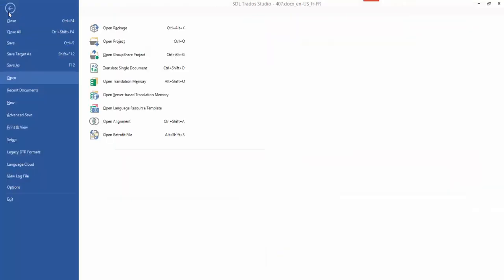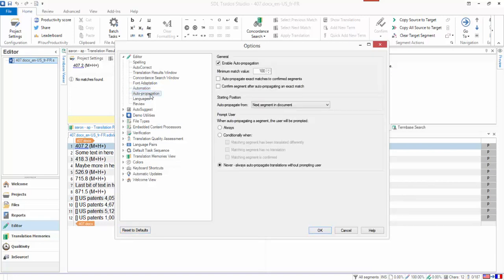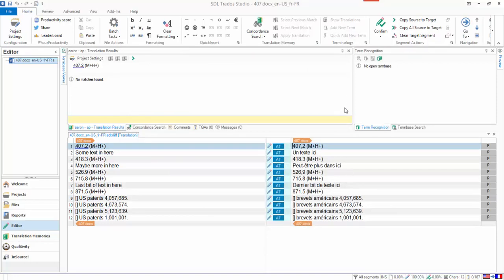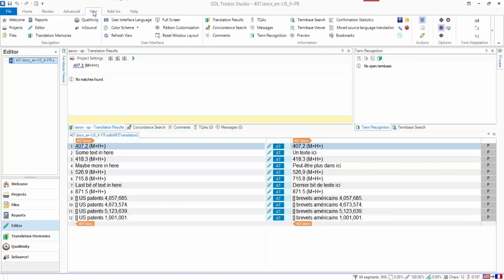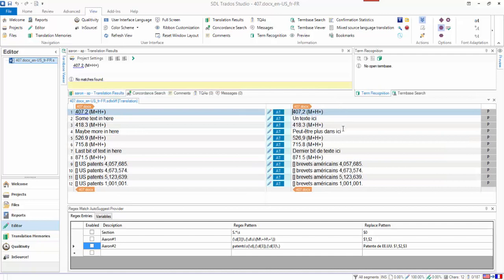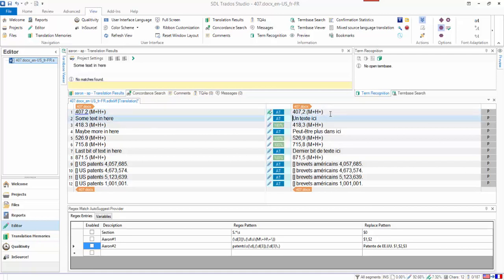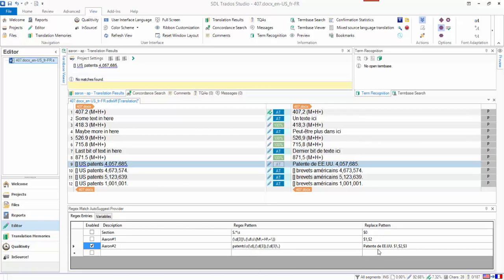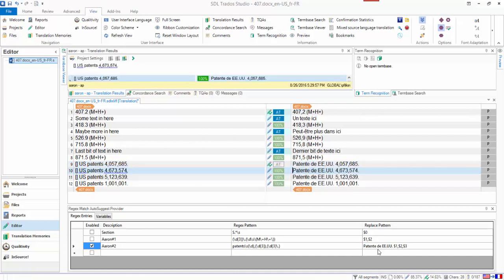AutoPropagate over draft MT segments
A quick example of Auto-propagate works in Studio 2015 to overwrite draft machine translated segments - also a quick peek at the Regex AutoSuggest Provider as it's a neat usecase for this app!